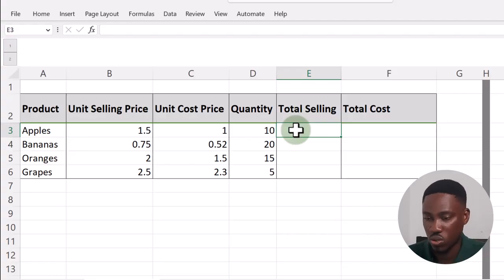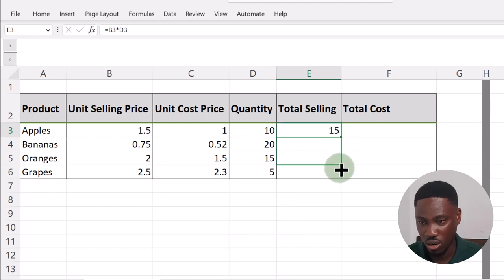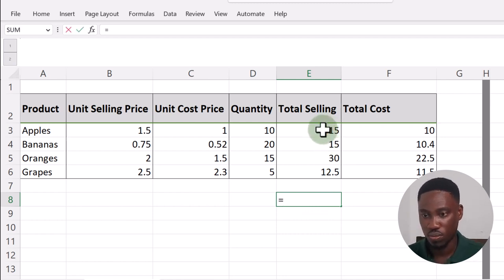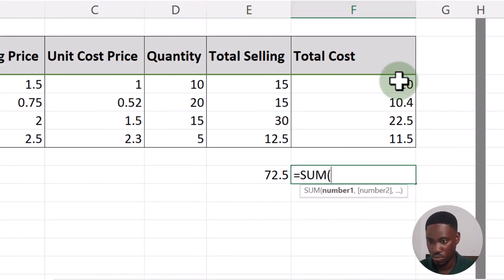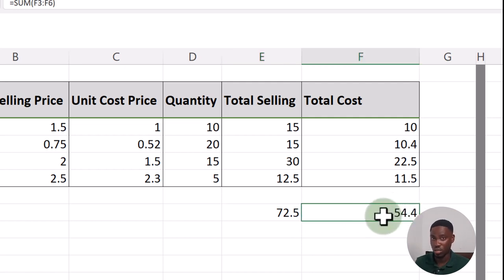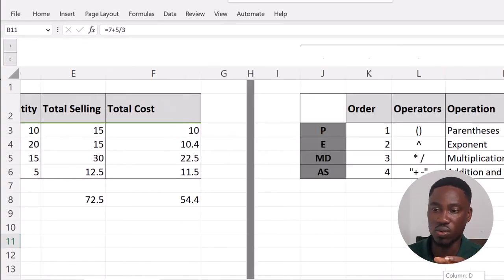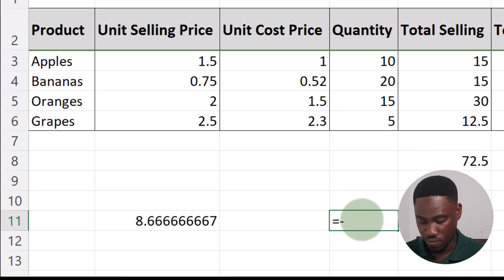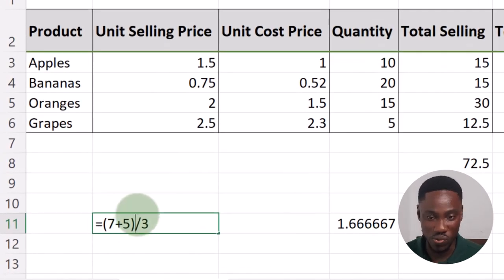Mastering Arithmetic Operators | Excel Fundamentals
You will learn how to use Excel's fundamental arithmetic operators (addition, subtraction, multiplication, and division) to perform basic calculations on your data. You'll discover Excel's autofill feature, the sum function, and the order of operations (PEMDAS). With these skills under your belt, you can efficiently manipulate and organize your data in Excel.

📚 Chapters:
00:00 - Introduction to Excel arithmetic operators
00:21 - How to multiply in Excel with an example
01:27 - Add using the plus sign
01:56 - Add using the SUM function for efficiency
02:28 - Selecting a range of cells using the colon
03:14 - Order of operations in Excel (BODMAS/PEMDAS) explained
04:34 - Why YOU MUST understand the order of operations in Excel